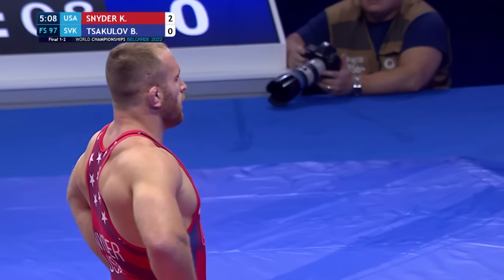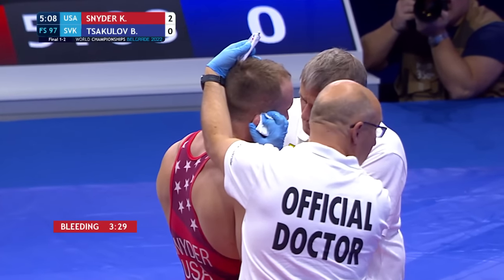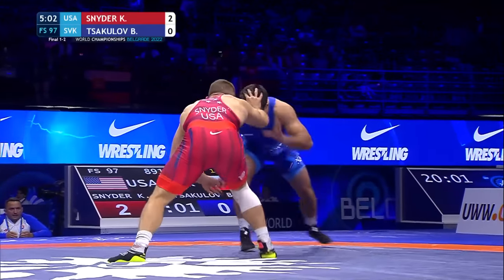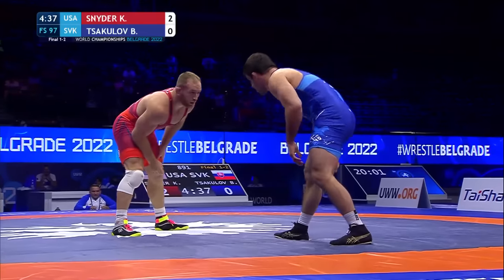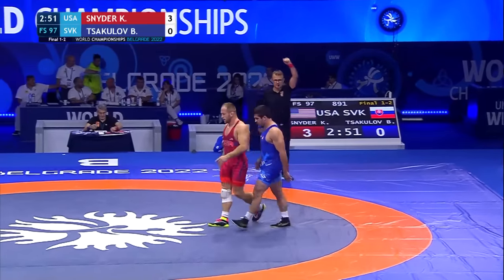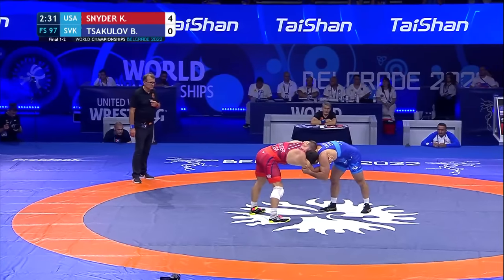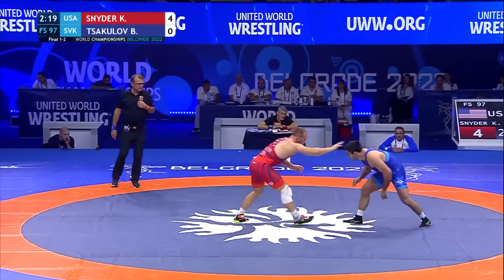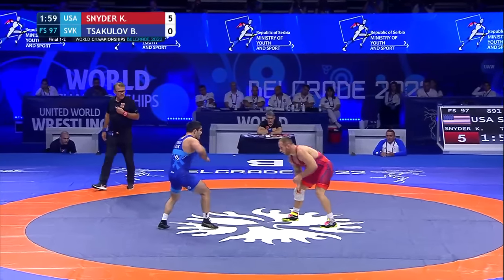🇺🇸 Kyle Snyder vs. Batyrbek Tsakulov 🇸🇰 | World Championship Finals 2022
Kyle Snyder retakes the 97kg title in Belgrade Serbia.

97kg World Finals: Kyle Snyder (United States) vs Batyrbek Tsakulov (Slovakia)